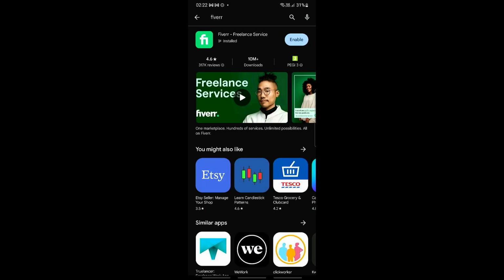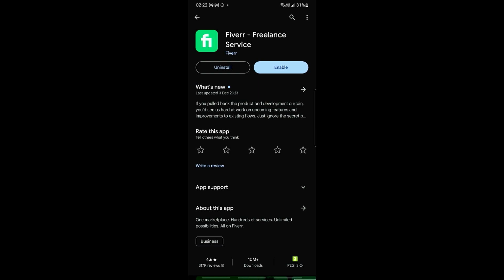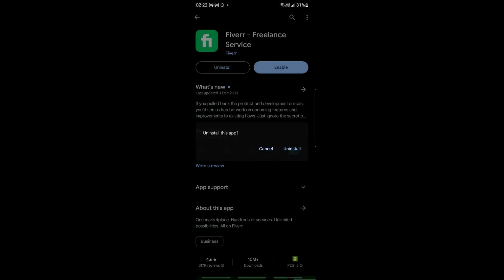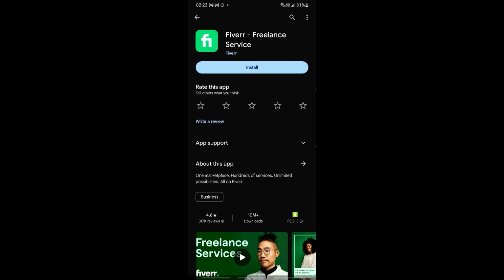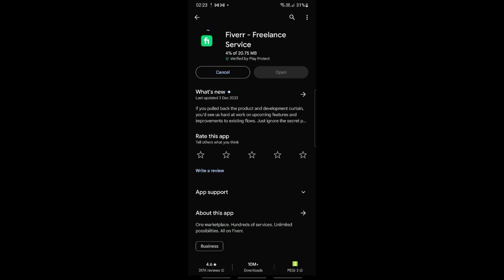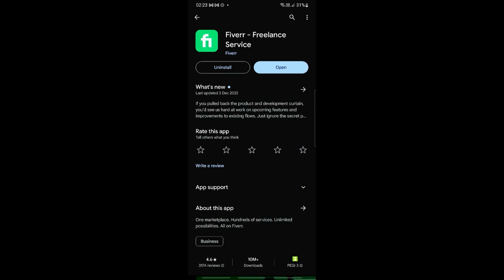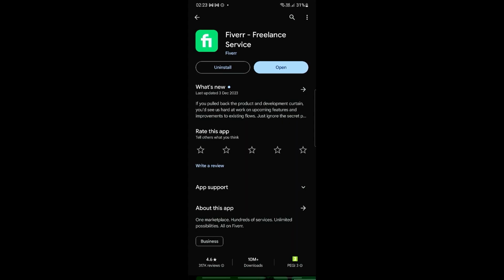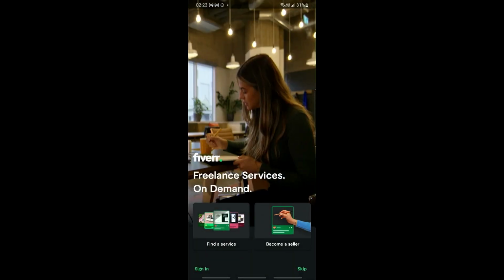How to Download Fiverr App (Quick & Simple)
How to download fiverr app.

In this video I'll show you how to download fiverr app mobile. The method is very simple and clearly described in the video. Follow all of the steps & download fiverr app easy.